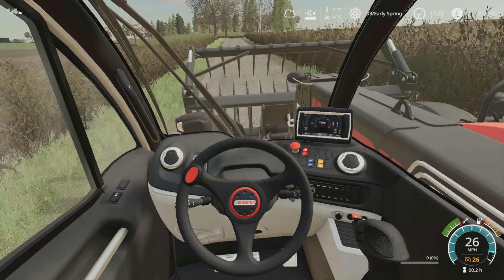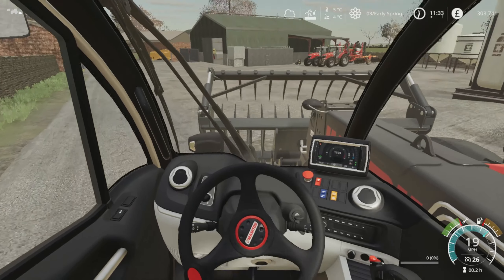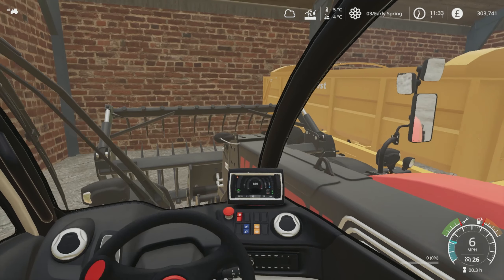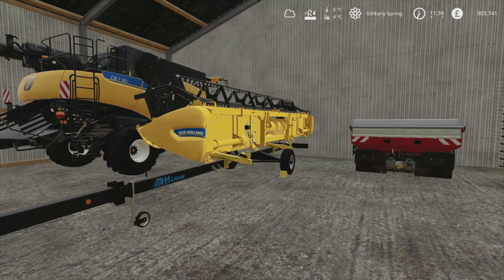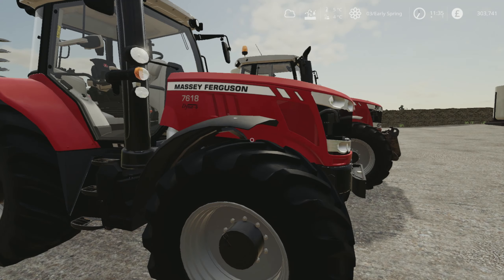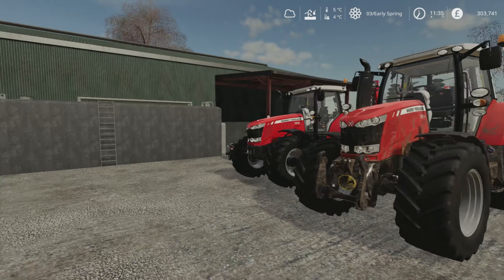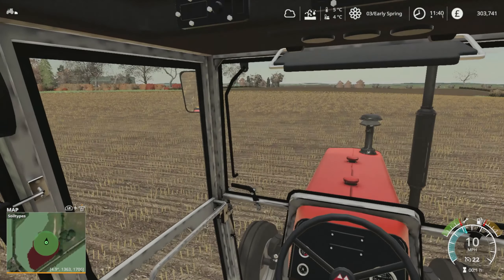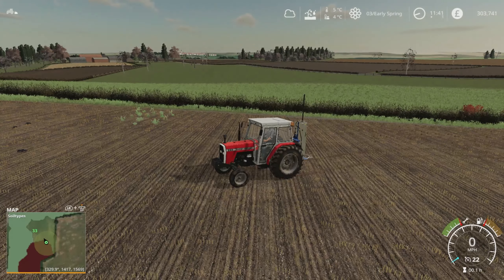Come and help me Farm! | Attingham Park - By GB Modding | Farming Simulator 19 on XBOX Series S.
In Today's episode, You can come and help me Farm on Attingham Park, Where we're starting a Farm, which is loosely based around the Setup from Four Winds Farm! So there's plenty of work to do today.

and be sure to add me on Xbox: SFTN#4762

Hardware:
Hardware links: